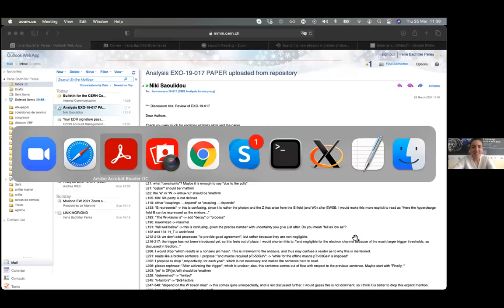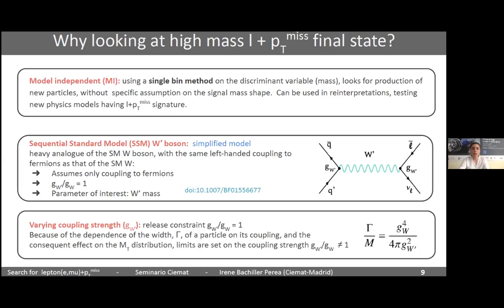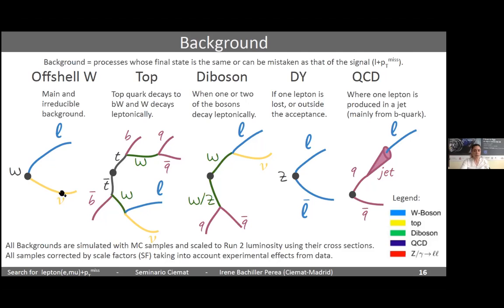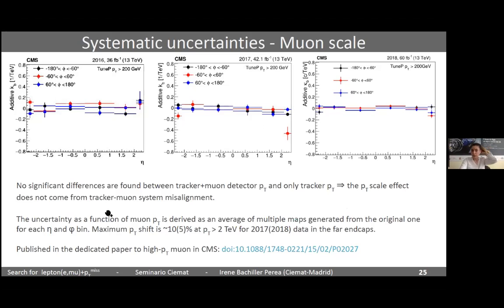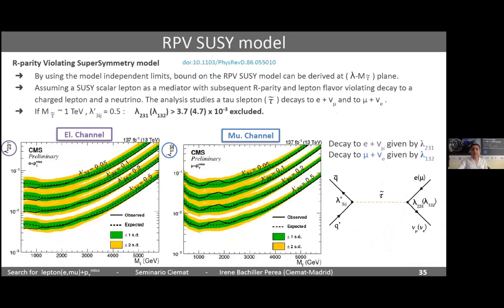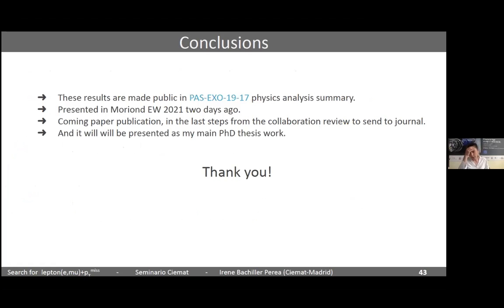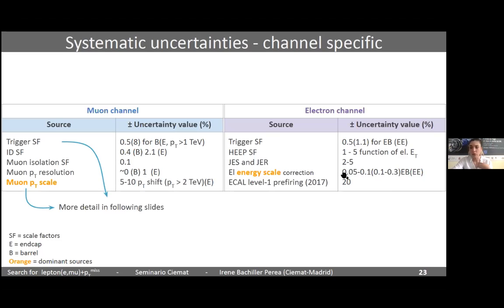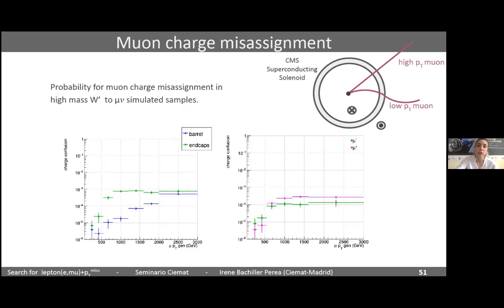Seminario CFP 2021 #5 - Search for new physics in p-p collisions recorded by CMS - Irene Bachiller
Seminario #5 del Ciclo de Seminarios CIEMAT - Física de Partículas 2021

Search for new physics in proton-proton collisions recorded by the CMS experiment at the CERN LHC
por Irene Bachiller

The Large Hadron Collider (LHC) at CERN is the world’s largest and most powerful particle accelerator. The Compact Muon Solenoid (CMS) experiment, where the CIEMAT group has a broad contribution, is a general-purpose detector at the LHC and an ideal instrument for searches beyond Standard Model physics. In this seminar I will present the search for new physics processes using proton-proton collision events with final states containing an energetic electron, or muon, and apparent transverse momentum imbalance (pTmiss).

This lepton+pTmiss final state is a promising and clean experimental channel. The data collected at 13 TeV center-of-mass energy during the Run 2 period (2016+2017+2018), corresponding to a total integrated luminosity of 137 fb−1, have been analyzed. Results will be presented in a model independent way, and also on the search for new gauge bosons (W’) predicted by the Sequential Standard Model. Additionally they will be reinterpreted in the context of extra-dimensions or SUSY scenarios. In a more generic way, and following EFT approaches, deviations from the SM predictions are quantified in terms of oblique electroweak parameters and these data allow the measurement of the W parameter. All these results are complementary used to set constraints on composite Higgs scenarios.